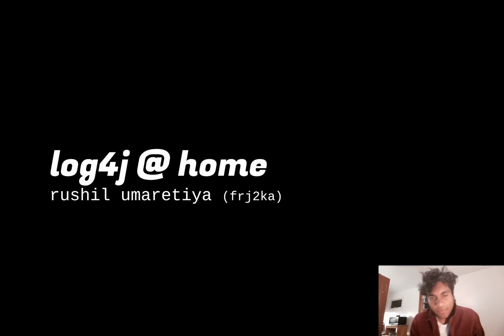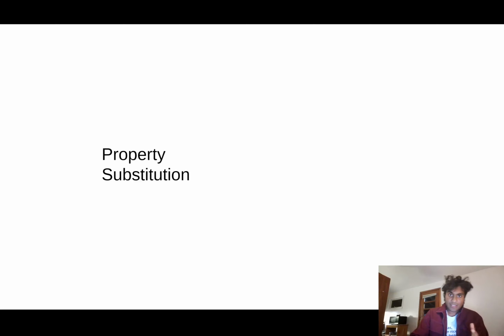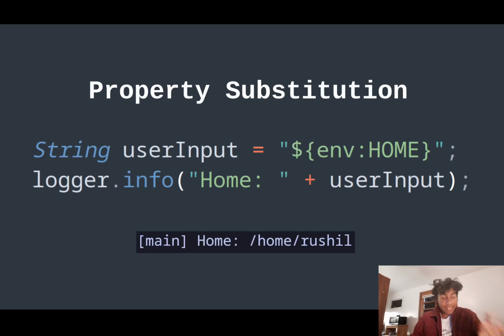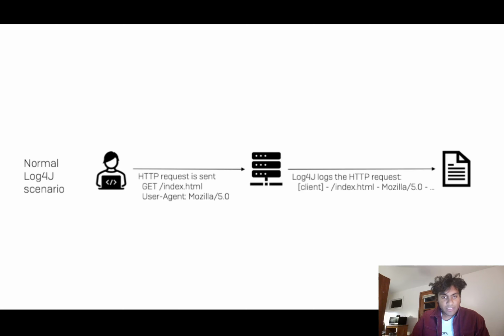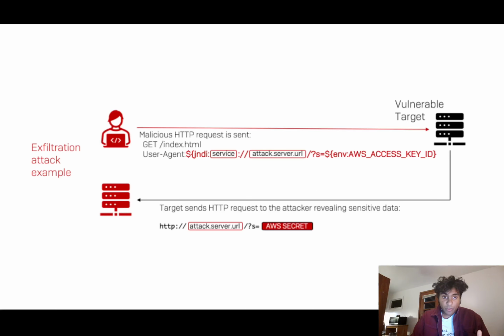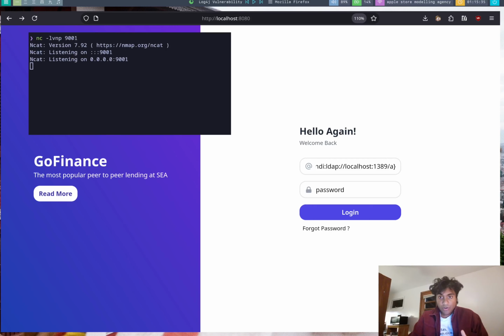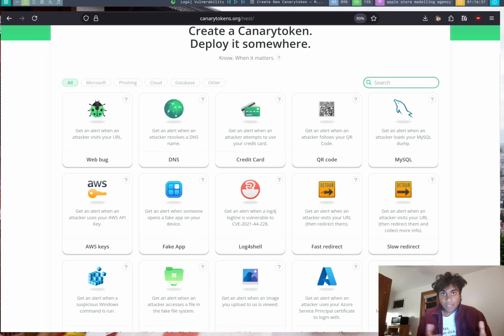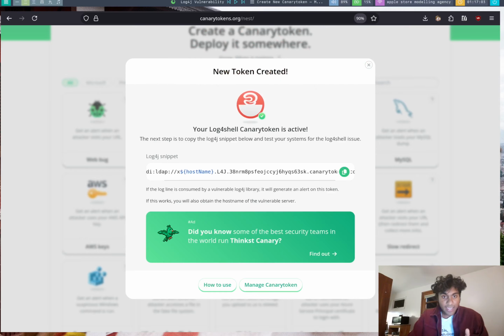Log4j @ Home - CS 3710 Cyber Chat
My CyberChat presentation for CS 3710: Intro to Cybersecurity on how Log4j is still alive and well.